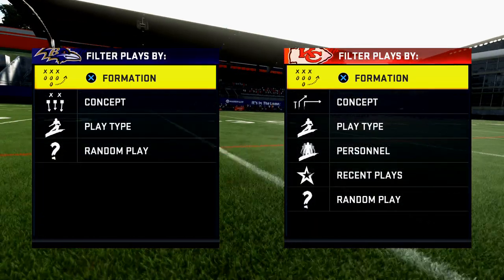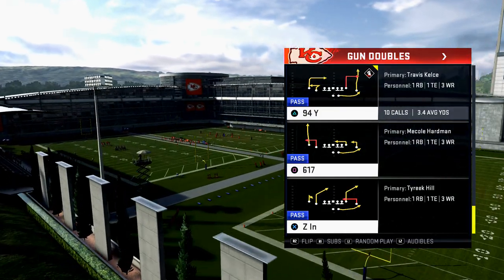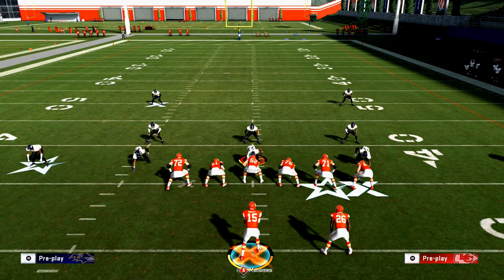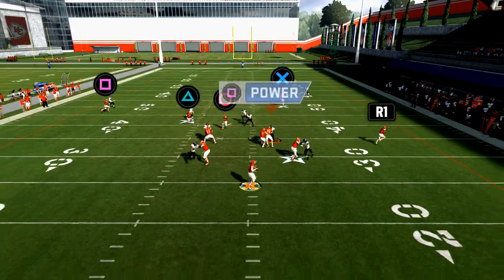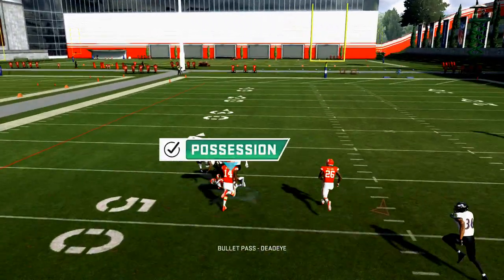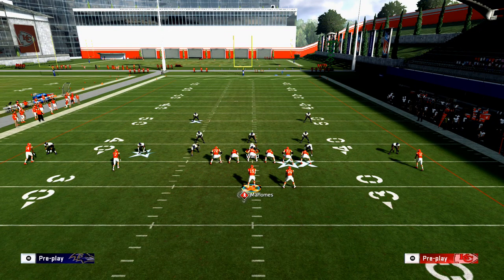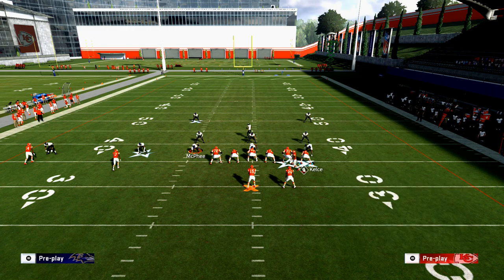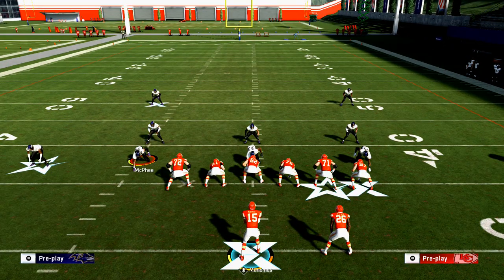Madden 20 Tips| How to Run the Air Raid Offense in Madden 20| Gun Doubles Mini Scheme